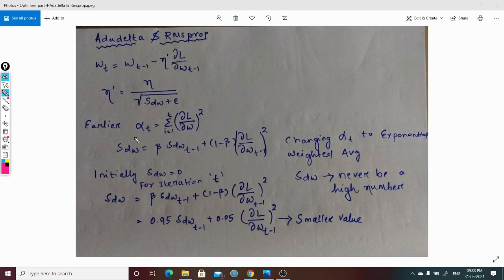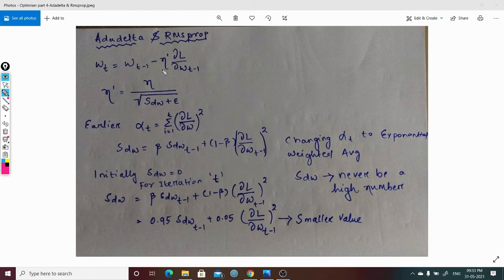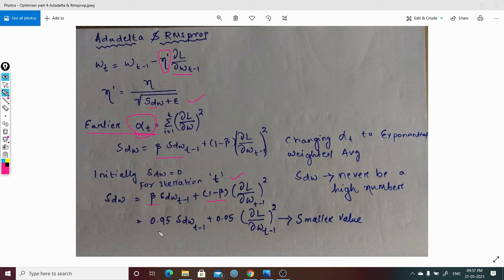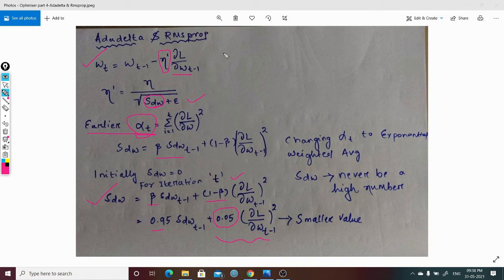Optimizer-part 4 -RmsProp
This Video is about Rmsprop